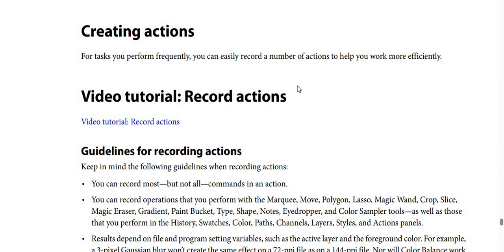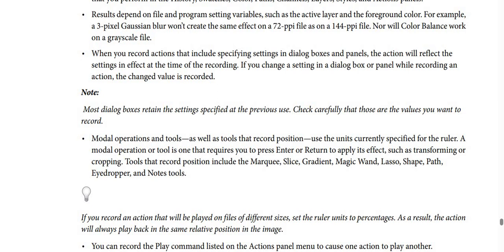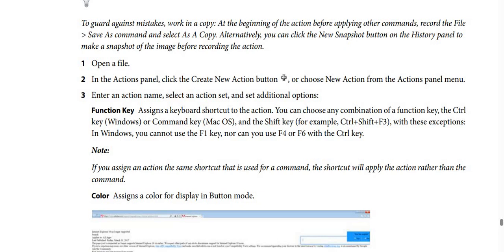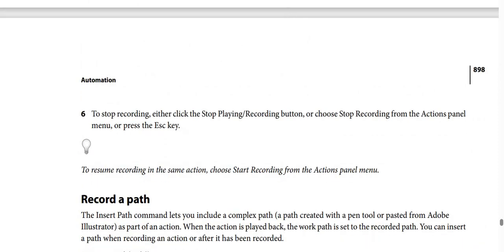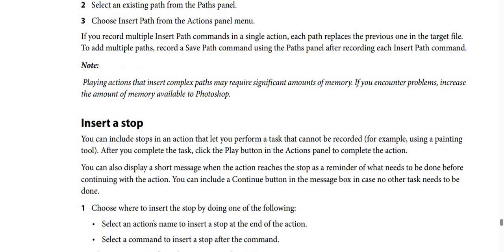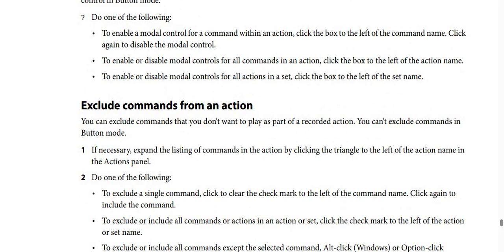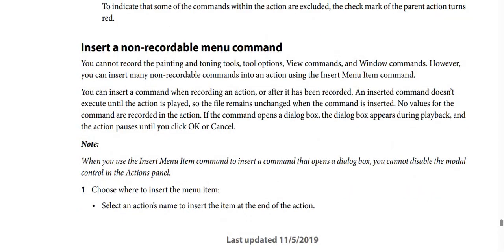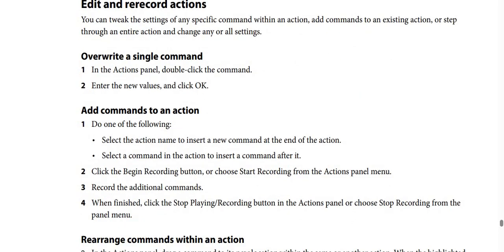How To Create Actions In Photoshop | Adobe Photoshop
Learn How To Create Actions In Photoshop
Work efficiently by easily recording actions for frequently performed tasks.

Topics in this article:

Guidelines for recording actions
Steps to record an action
Record a path
Insert a stop
Change settings when playing an action
Exclude commands from an action
Insert a non-recordable menu command
Edit and re-record actions
Keep in mind the following guidelines when recording actions:

You can record most—but not all—commands in an action.

You can record operations that you perform with the Marquee, Move, Polygon, Lasso, Magic Wand, Crop, Slice, Magic Eraser, Gradient, Paint Bucket, Type, Shape, Notes, Eyedropper, and Color Sampler tools—as well as those that you perform in the History, Swatches, Color, Paths, Channels, Layers, Styles, and Actions panels.

Results depend on file and program setting variables, such as the active layer and the foreground color. For example, a 3‑pixel Gaussian blur won’t create the same effect on a 72‑ppi file as on a 144‑ppi file. Nor will Color Balance work on a grayscale file.

When you record actions that include specifying settings in dialog boxes and panels, the action will reflect the settings in effect at the time of the recording. If you change a setting in a dialog box or panel while recording an action, the changed value is recorded.
Modal operations and tools—as well as tools that record position—use the units currently specified for the ruler. A modal operation or tool is one that requires you to press Enter or Return to apply its effect, such as transforming or cropping. Tools that record position include the Marquee, Slice, Gradient, Magic Wand, Lasso, Shape, Path, Eyedropper, and Notes tools.
Open a file.
Click Begin Recording. The Begin Recording button in the Actions panel
Perform the operations and commands you want to record.
To stop recording, either click the Stop Playing/Recording button, or choose Stop Recording from the Actions panel menu, or press the Esc key.

Not all tasks in actions can be recorded directly; however, you can insert most nonrecordable tasks using commands in the Actions panel menu.turns red
In the Actions panel, click the Create New Action button  , or choose New Action from the Actions panel menu.
Enter an action name, select an action set, and set additional options:
 Function Key
Assigns a keyboard shortcut to the action. You can choose any combination of a function key, the Ctrl key (Windows) or Command key (Mac OS), and the Shift key (for example, Ctrl+Shift+F3), with these exceptions: In Windows, you cannot use the F1 key, nor can you use F4 or F6 with the Ctrl key.
When you create a new action, the commands and tools you use are added to the action until you stop recording.